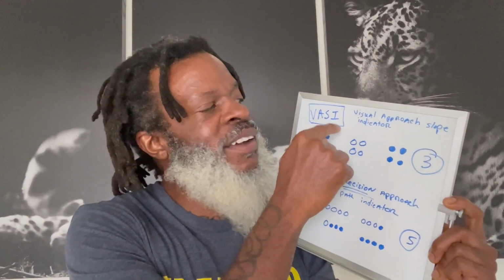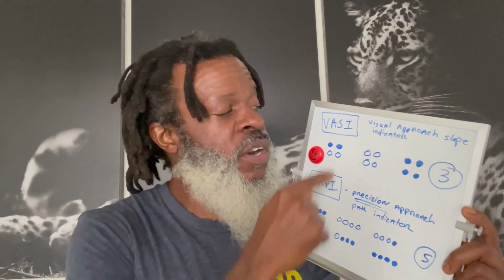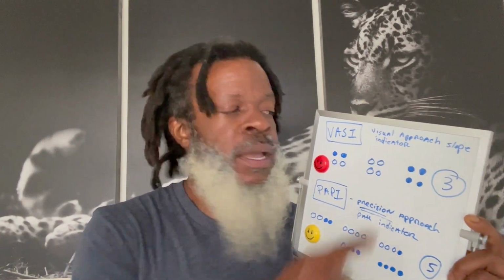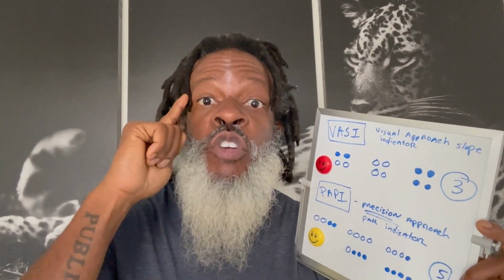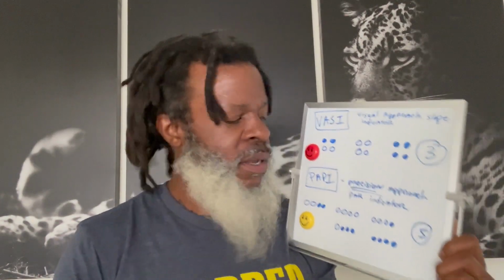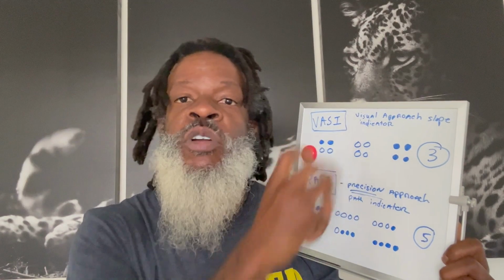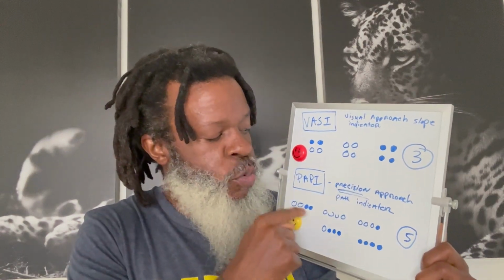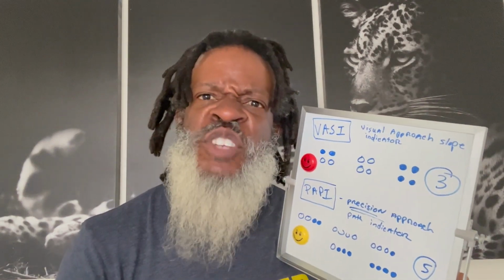VASI vs. PAPI - What's the DIFFERENCE and HOW to USE THEM TO YOUR ADVANTAGE | Private Pilot License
The content on this channel is for informational, inspirational and entertainment purposes.  It should be used as a supplement and not a replacement for your primary instruction from your flight school or instructor.